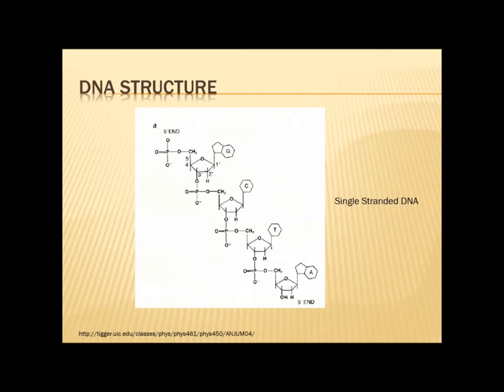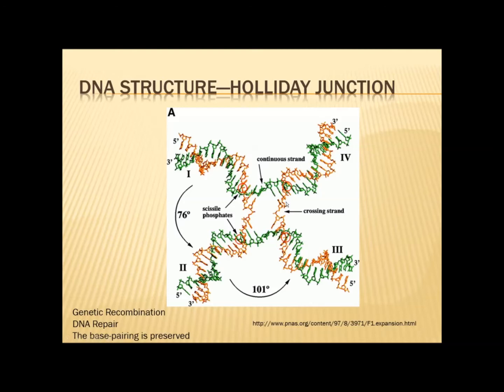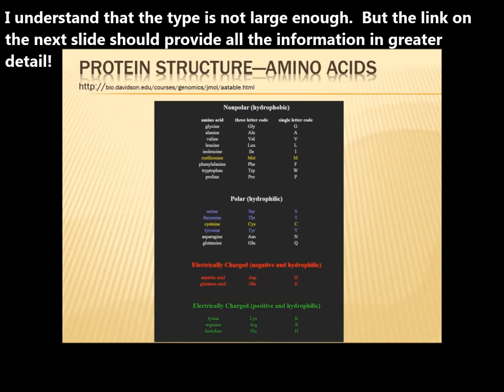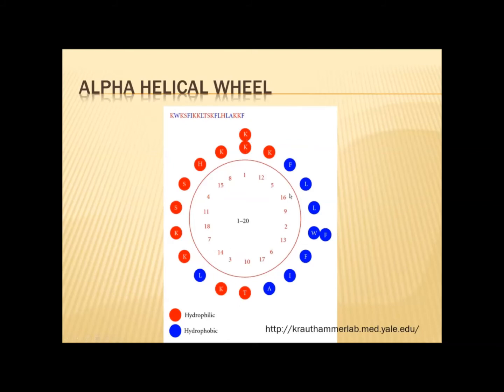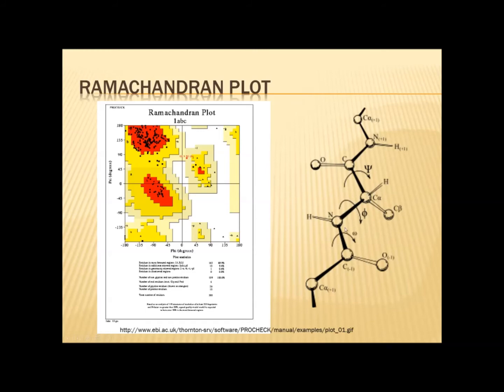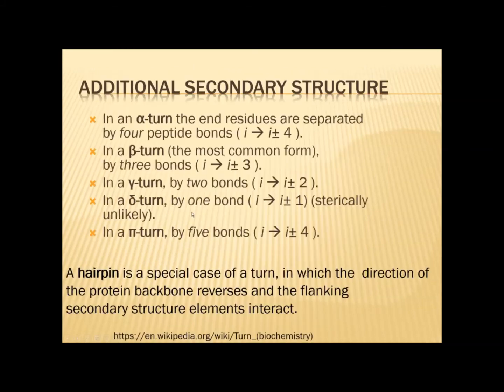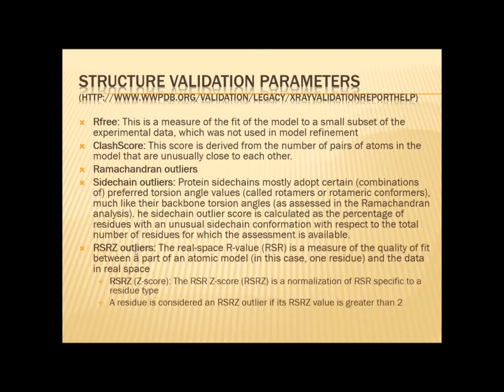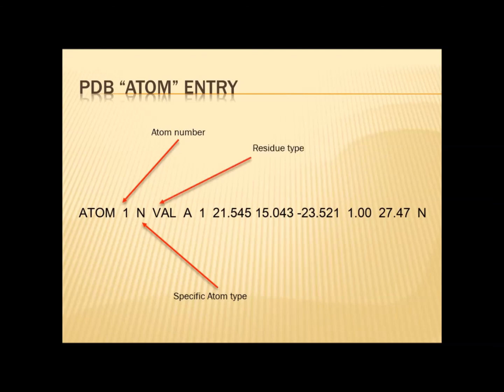protein structure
A description of DNA, RNA and PROTEIN structure.  A brief description of a PDB file.